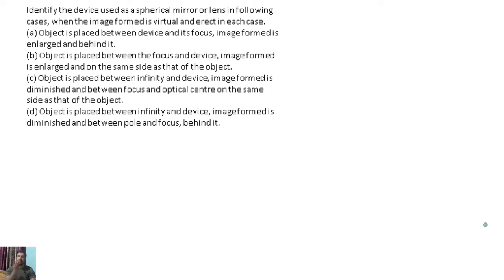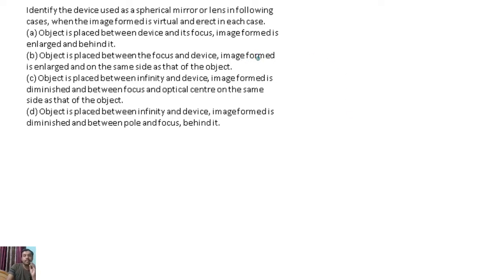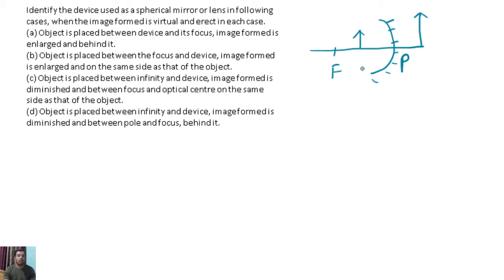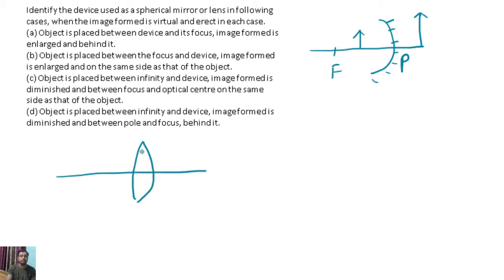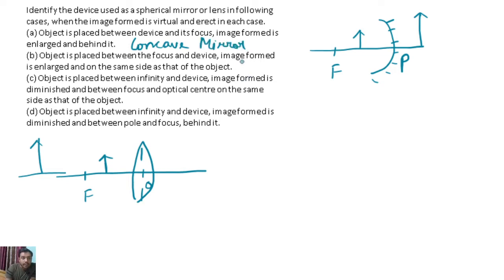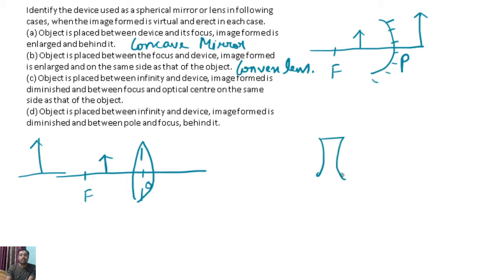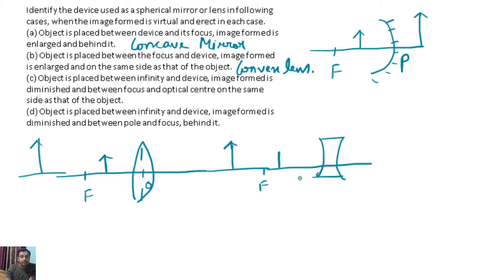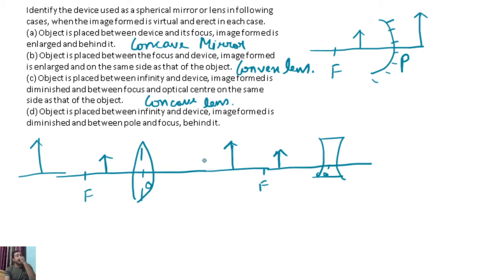Identify the device used as a spherical mirror or lens in following cases, when the image formed is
Identify the device used as a spherical mirror or lens in following
cases, when the image formed is virtual and erect in each case.
(a) Object is placed between device and its focus, image formed is
enlarged and behind it.
(b) Object is placed between the focus and device, image formed
is enlarged and on the same side as that of the object.
(c) Object is placed between infinity and device, image formed is
diminished and between focus and optical centre on the same
side as that of the object.
(d) Object is placed between infinity and device, image formed is
diminished and between pole and focus, behind it.